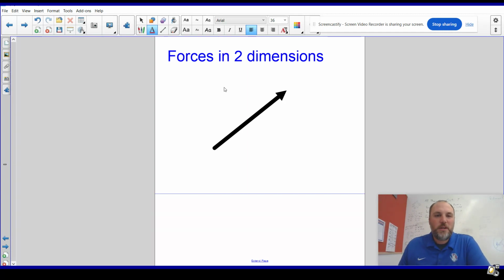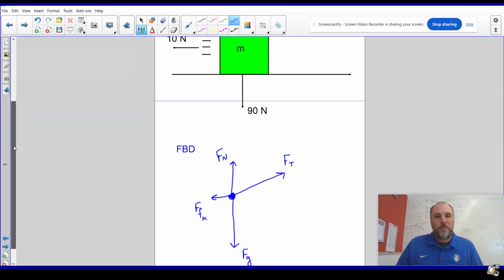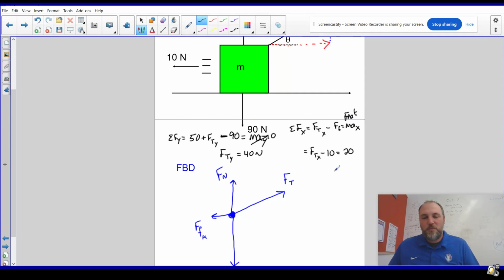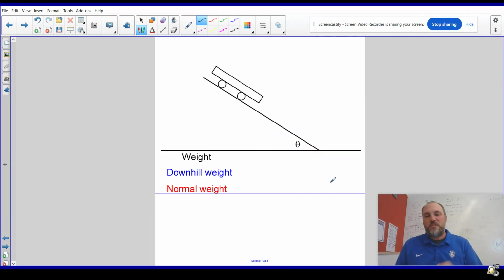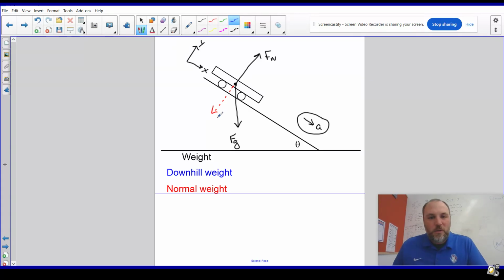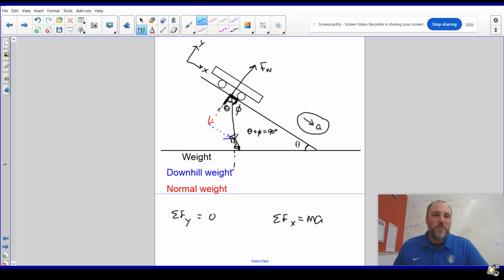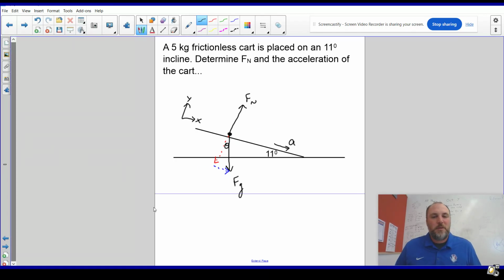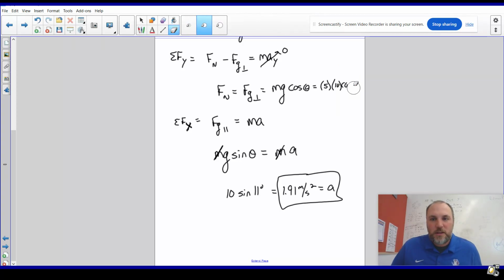Mastering 2D Forces and Inclined Planes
Explore how to analyze forces in two dimensions with clear, step-by-step examples perfect for physics educators and students. This video covers resolving vector components, drawing accurate free-body diagrams, and applying Newton’s laws on flat and inclined surfaces. Learn how to simplify complex problems by choosing smart coordinate systems, and calculate tension, acceleration, and normal force with ease. Whether you're preparing for the AP Physics exam or teaching high school mechanics, this approachable lesson will boost your confidence in tackling two-dimensional force problems. Join us and make physics concepts more visual and understandable!